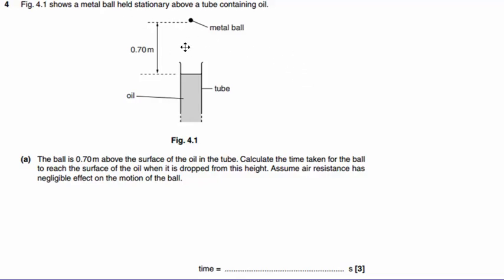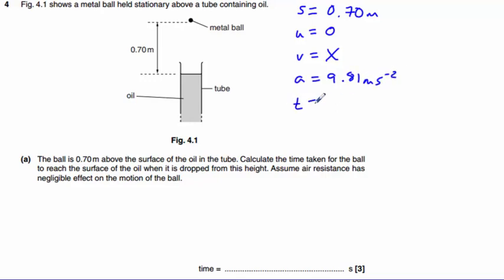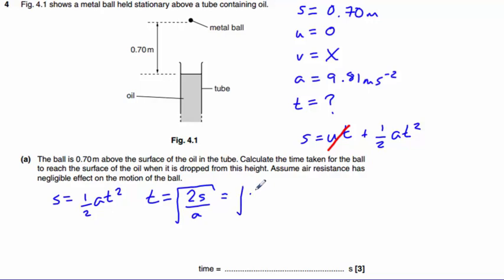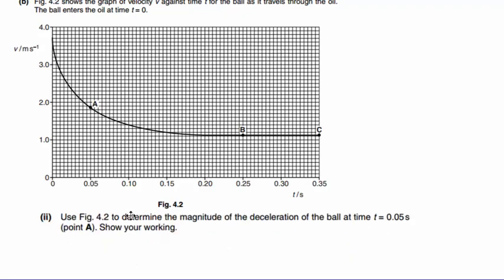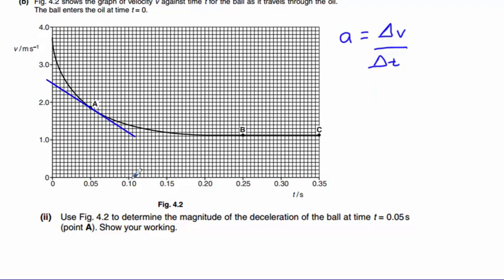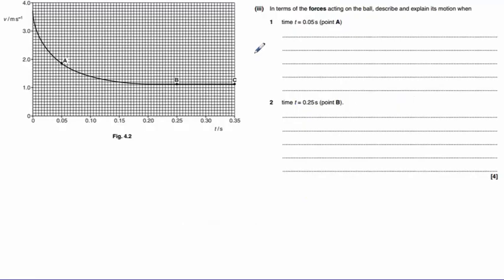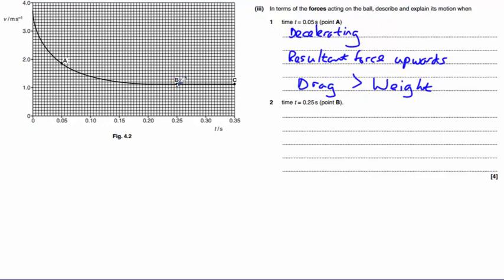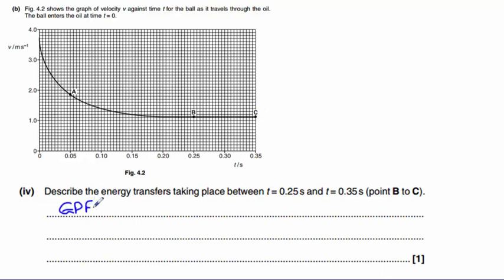OCR Physics A Mechanics (June 2013) Q4 (suvat)